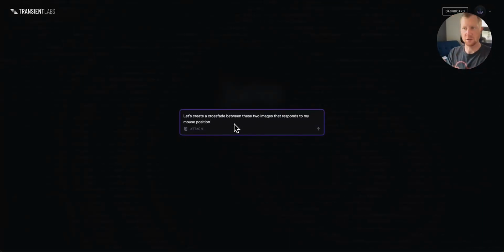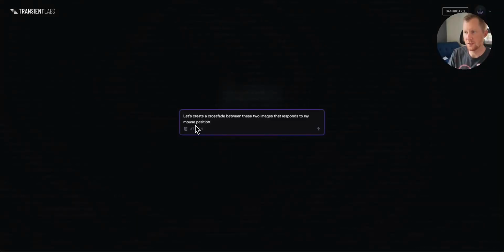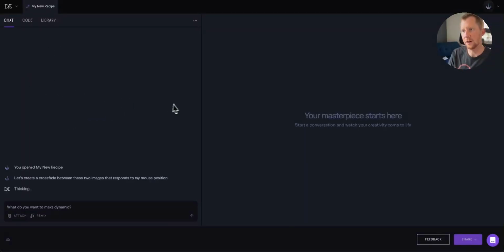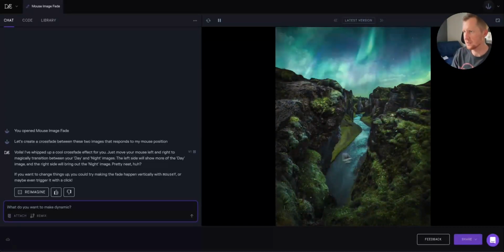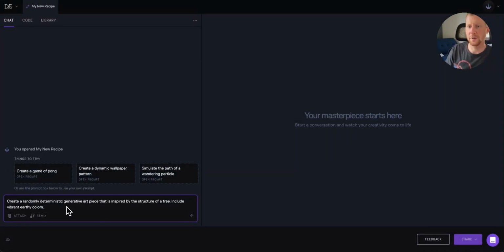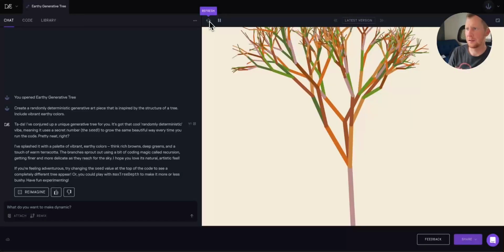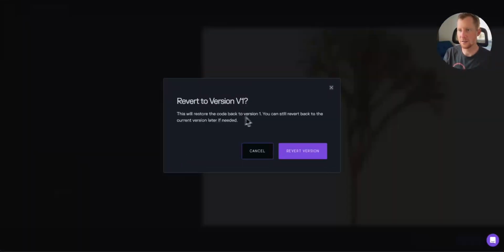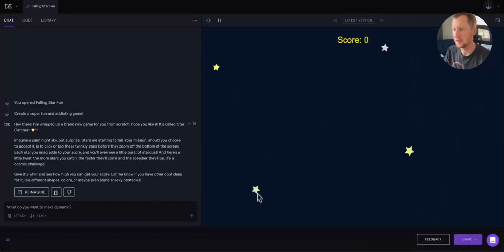Juno Demo: Create Living Art — No Code Required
This is a quick walkthrough of Juno — a tool we’ve been building for artists and creators to make dynamic, interactive, and living digital art without needing to write code.

In this 5-minute demo, you’ll see:

How to prompt an idea and let Juno turn it into a functional piece

Uploading images and blending them based on touch or time

Making generative art from scratch with just a few words

Editing outputs, keeping version history, and publishing your work as a single HTML file

Even building a simple mini-game, just by asking for it

Whether you're a photographer, designer, or someone just curious about creative coding, Juno makes it easy to bring your ideas to life. No code required — just your imagination.

Check it out and let us know what you make.